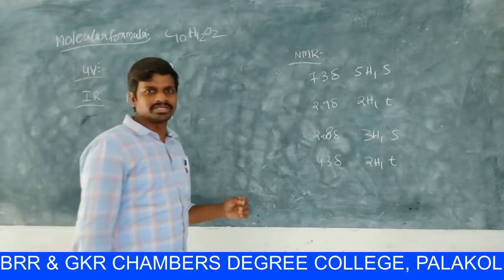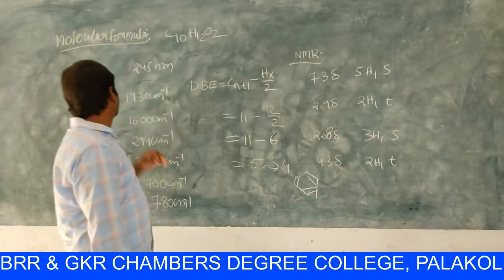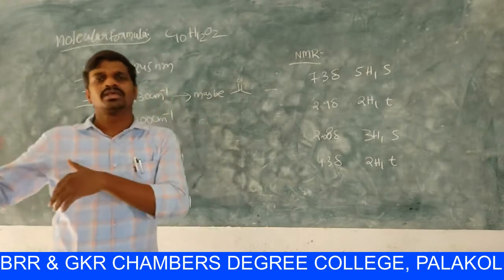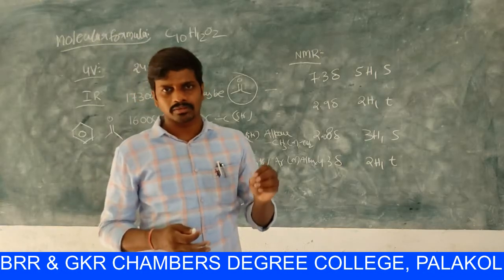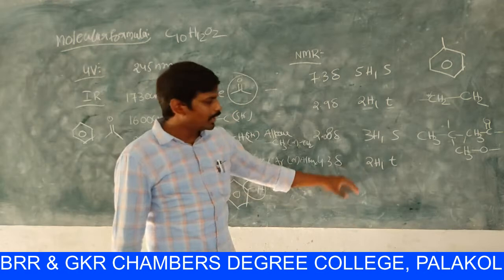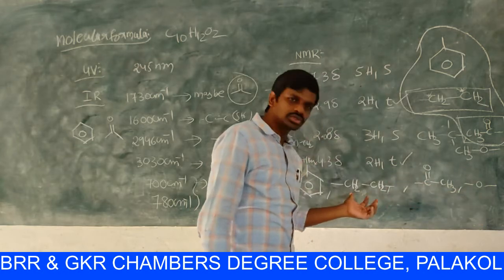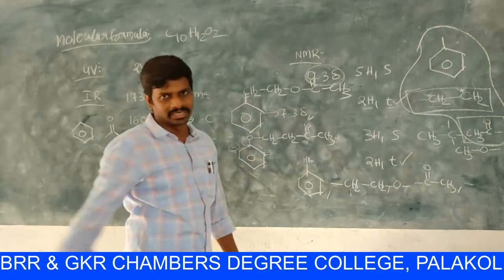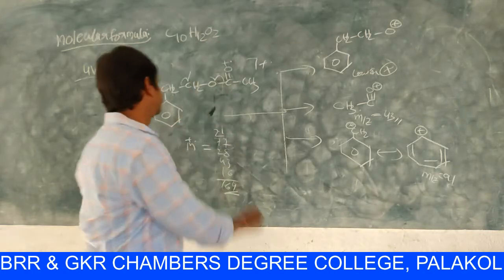II MSC-IV SEMESTER ORGANIC CHEMISTRY PAPER II ORGANIC SPECTROSCOPY UNIT-3 SESSION-2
SOLUTION OF STRUCTURAL PROBLEMS BY USING (IR,UV,NMR,MASS SPECTROMETRY)BASED ON MOLECULAR FORMULA PART 2